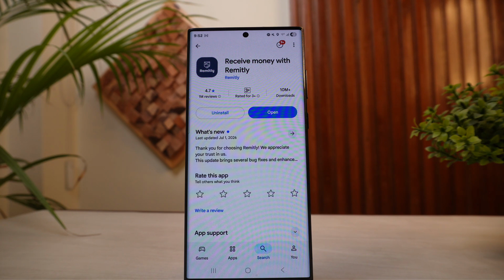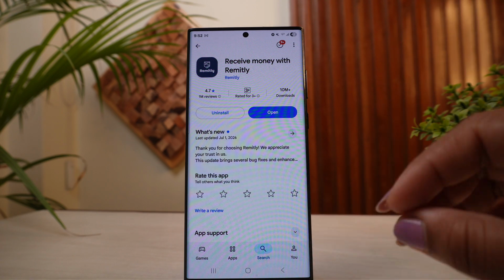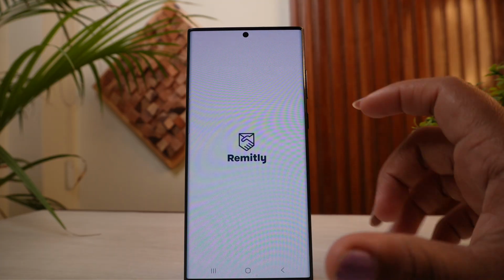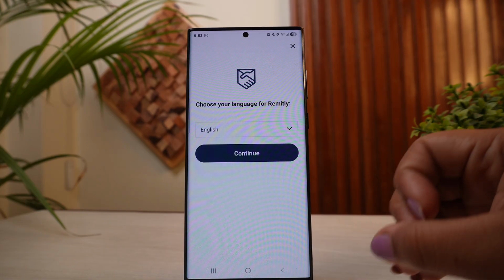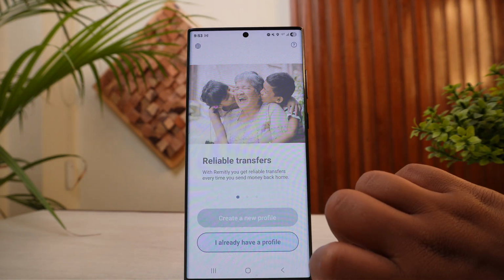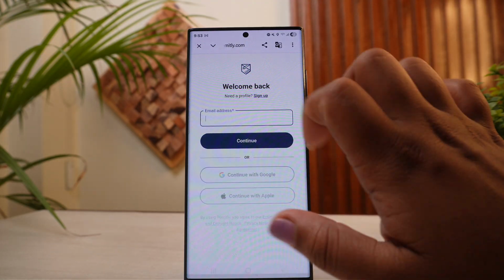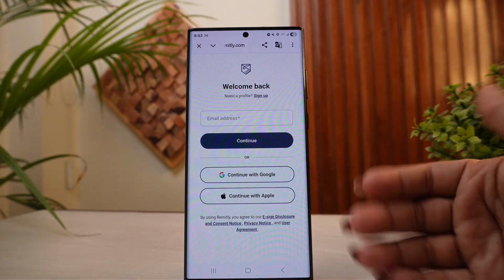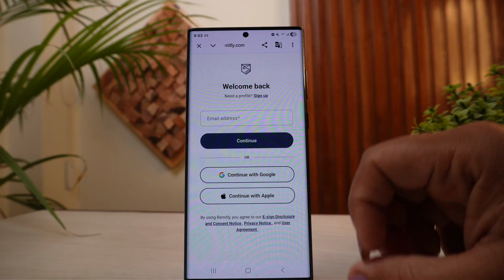How to Login to Remitly Account Step by Step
Want to log in to your Remitly account? In this video, you'll learn how to sign in to your Remitly account step by step using the official website or mobile app. Whether you're sending money, tracking transfers, or managing your profile, this guide makes the login process quick and easy.

We'll show you how to enter your login details, access your Remitly account securely, and fix common sign-in issues if you're unable to log in. This simple tutorial is perfect for both new and existing Remitly users.

If you've been searching for how to log in to Remitly, Remitly account login, Remitly sign in, or how to access your Remitly account online, this video covers the complete process in a clear and straightforward way.